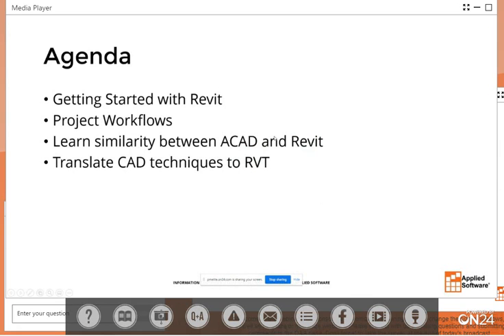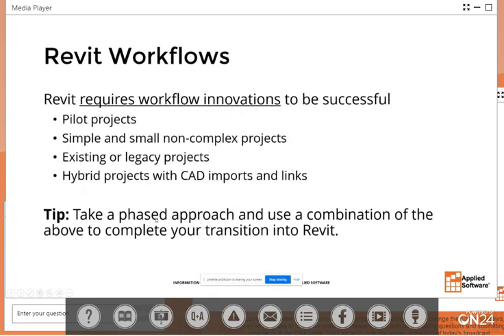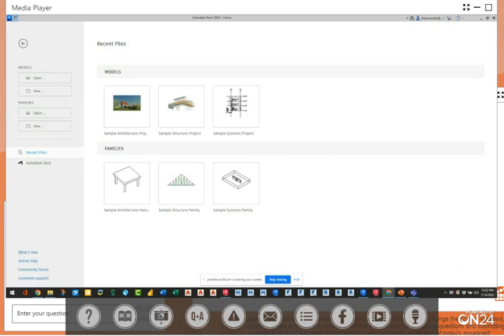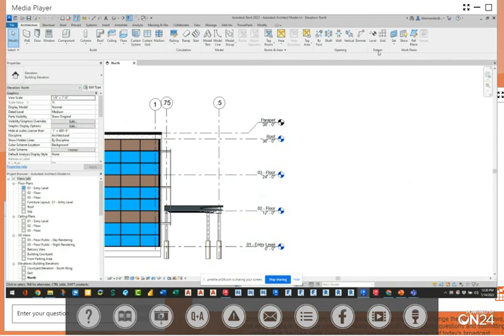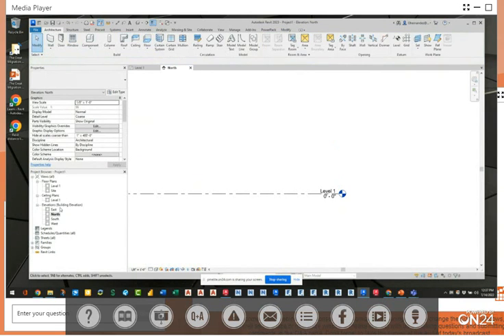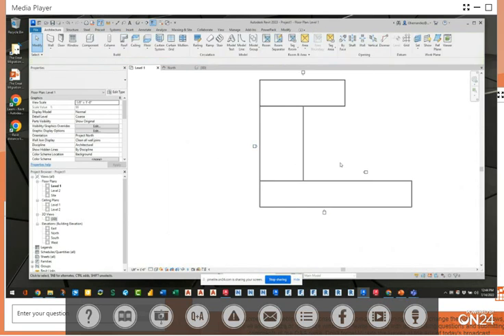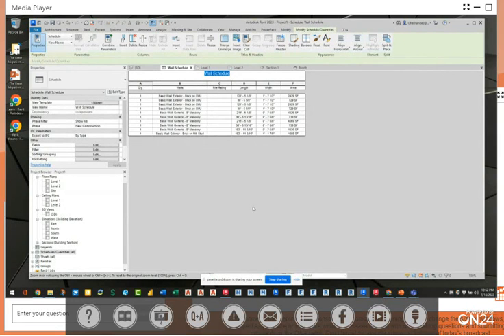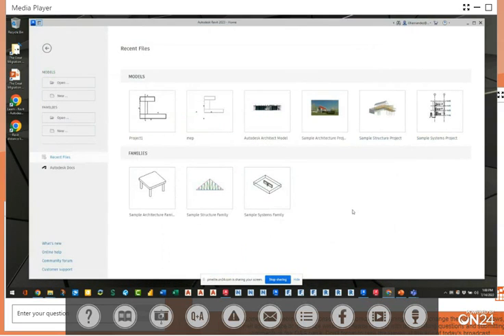Webinar: The Great Migration: Move from 2D to 3D for a Better Life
If you’re a new user needing to make the transition to Revit, you’re going to need an understanding of how to translate what you currently know into something brand-new.

It’s tough to know what to expect from this new environment, but we’ll discuss similarities that will set your mind at ease. In this session, we’ll discuss starting your project and understanding common, successful workflows in Revit. Your success begins with knowing all the do’s and don’ts.

▬ Strategic Partners ▬▬▬▬▬▬▬▬▬▬▬▬